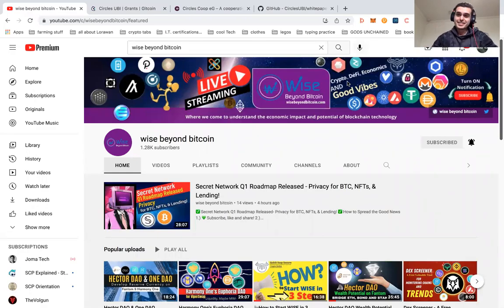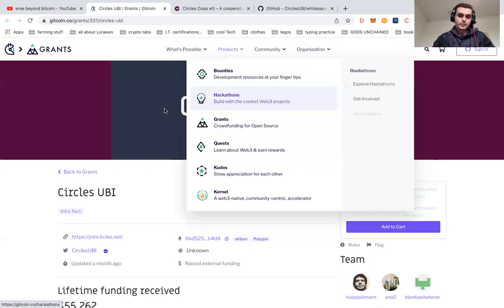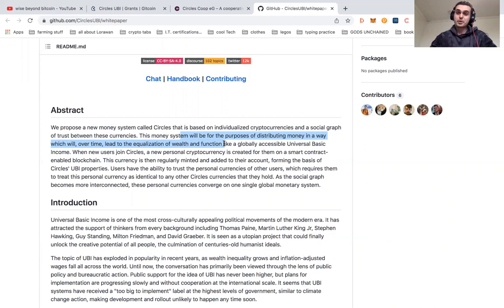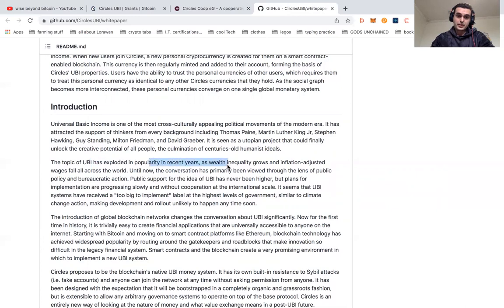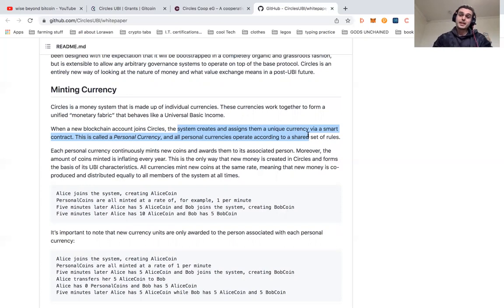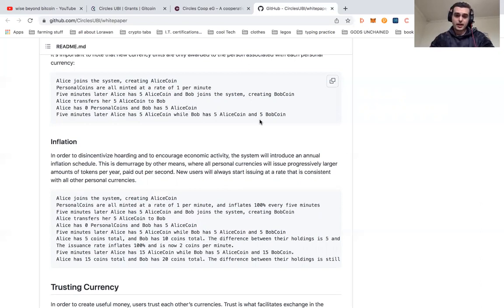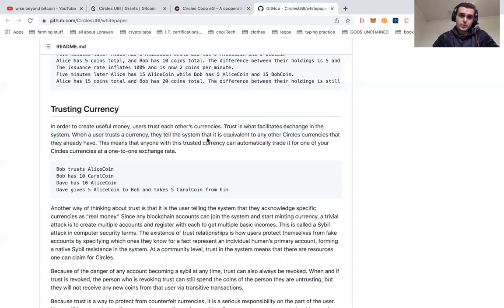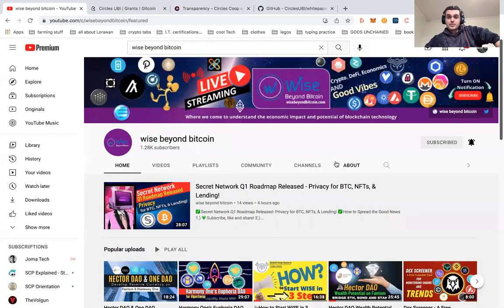Universal Basic Income & The Blockchain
How to Spread the Good News
4.) ✅ Join our WBB Thursday Night Stream & Crypto Update from 8-9pm CST.
5.) 💸 Donate to addresses below for supporting the channel and more content.

✅Time Stamps
0:00 intro

Bitcoin: bc1q6vfvu5am2cgpmpk5u34n2l9852pasp4kxj70ze
                                          EVM Love
Ethereum: 0x9899C6754EDA238f61A5Ed68F192D646eFFC0D92
AVAX C-chain: 0x9899C6754EDA238f61A5Ed68F192D646eFFC0D92
Fantom: 0x9899C6754EDA238f61A5Ed68F192D646eFFC0D92
Harmony One: 0x9899C6754EDA238f61A5Ed68F192D646eFFC0D92
Theta or TFuel: 0x9899C6754EDA238f61A5Ed68F192D646eFFC0D92
                                            IBC Love
Cosmos: cosmos14yd33x3dzvkcz8j4fyldmm7x2qx72zlelxpjqy
Secret: secret1txmt6p5gxwx9gwxxf76qa9n5smlkte6y4jnae9
Osmosis: osmo14yd33x3dzvkcz8j4fyldmm7x2qx72zlehajzkk
Juno: juno14yd33x3dzvkcz8j4fyldmm7x2qx72zlef5zf8cAkash:
DVPN: sent14yd33x3dzvkcz8j4fyldmm7x2qx72zleyahtyt
XPRT: persistence1tk9g6pjpdl0366dq3k4j6cj20v5mmrsedh69p4
Evmos: evmos14yd33x3dzvkcz8j4fyldmm7x2qx72zlea8su6v
Stars: stars14yd33x3dzvkcz8j4fyldmm7x2qx72zlet6k0t4
Luna: terra1vqmk9clz9uw9jtydp3qda2gkj27lp0ly88tmwa
Chihuahua: chihuahua14yd33x3dzvkcz8j4fyldmm7x2qx72zleunvupx